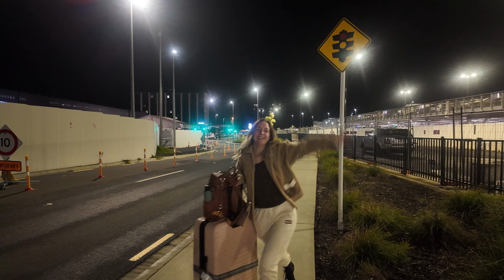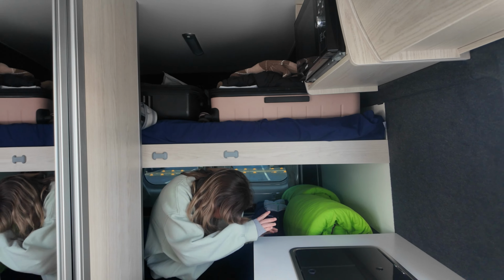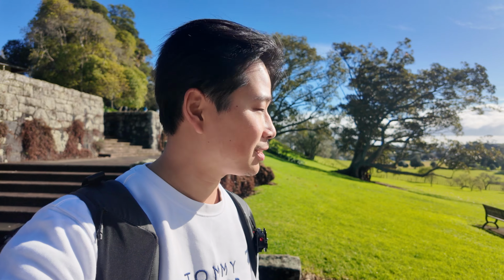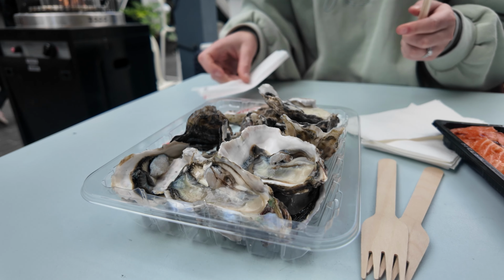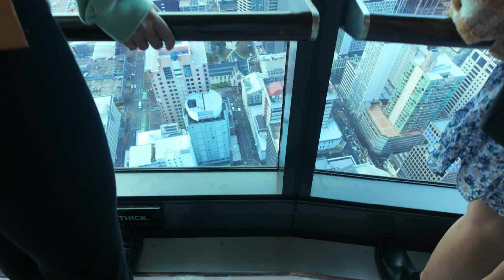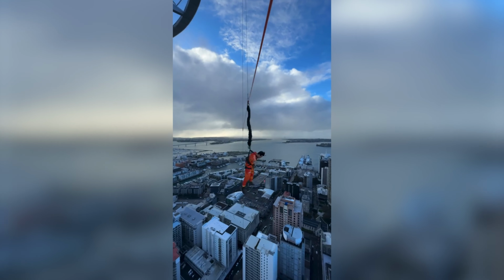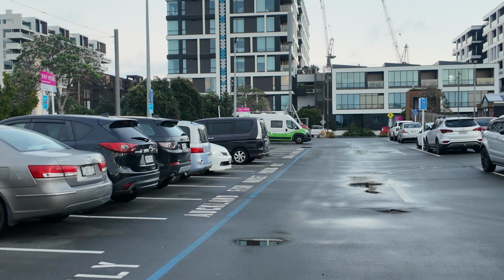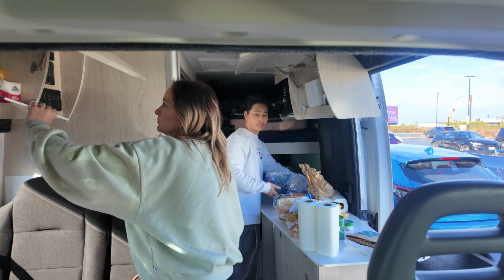Meet Cody! Our Campervan Journey Begins in Auckland | New Zealand North Island Vlog 1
We're excited to kick off our New Zealand North Island series where we spend 14 days traveling the North Island in a campervan.  In this first episode, we spend our first day in Auckland and introduce you to our van, Cody.

We start off our adventure at Cornwall Park, where we visit the iconic One Tree Hill. For lunch, we head to the Auckland Fish Market and enjoy some fresh seafood. Then, we make our way to the Sky Tower, where Simon takes the exhilarating SkyJump! We wrap up the day with a beautiful sunset at Silo Park and end our adventure with stunning night views of Auckland from the top of Mount Eden.